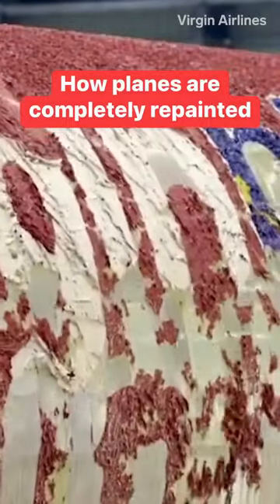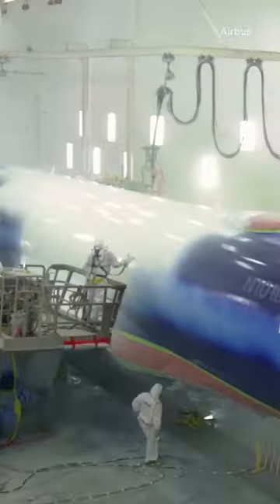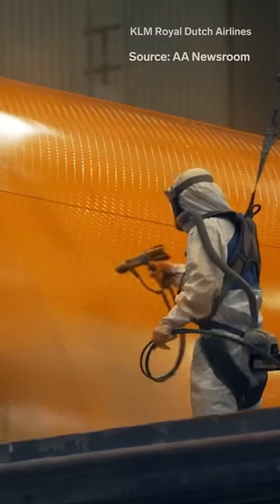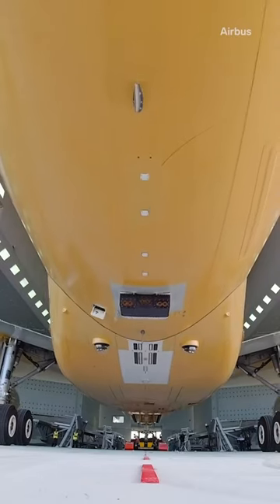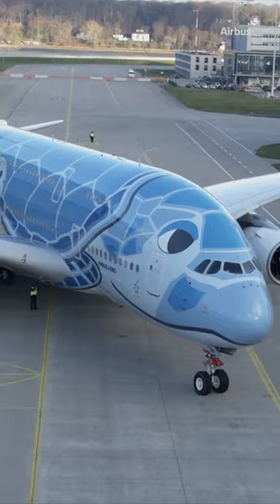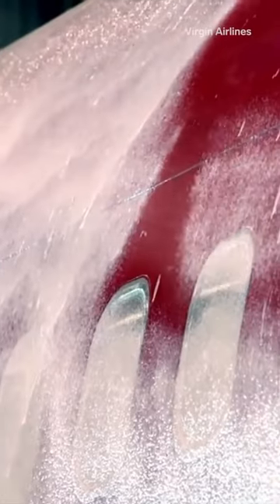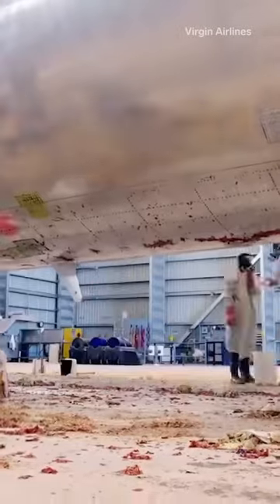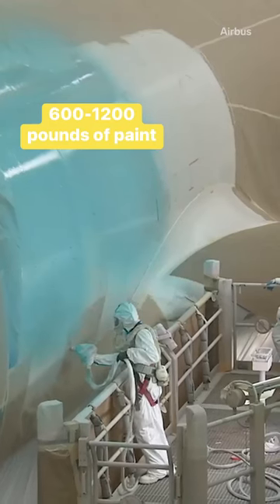Did you know planes must be repainted so often?